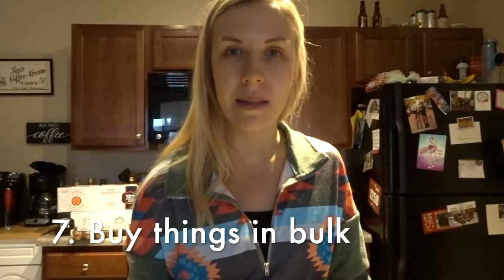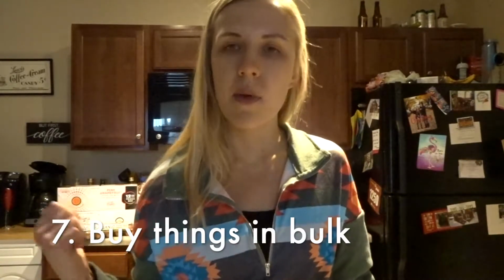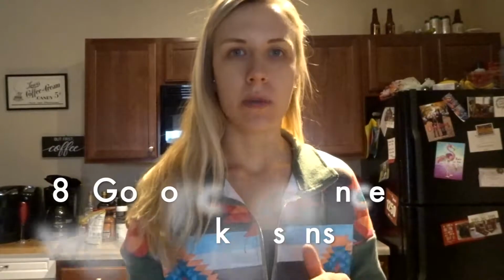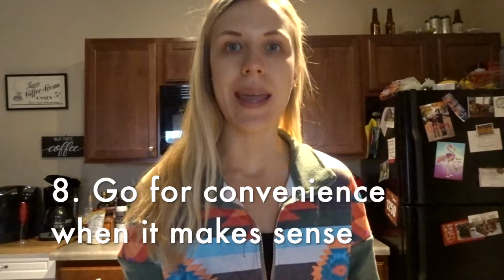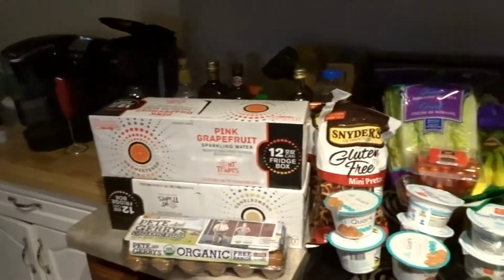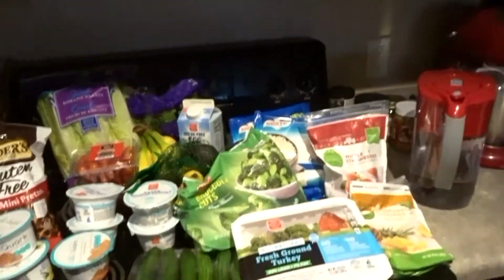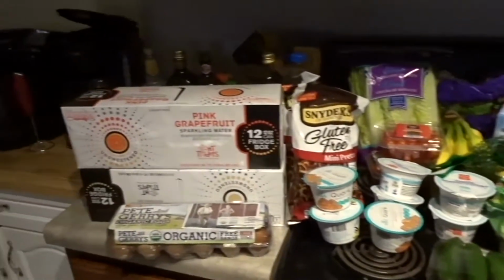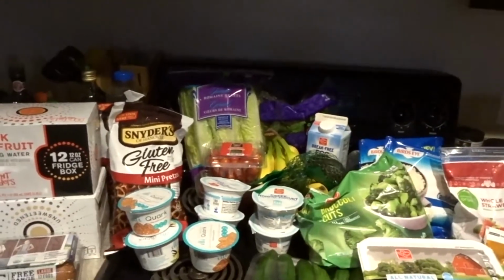Grocery Haul && Tips For Eating Healthy On A Budget!